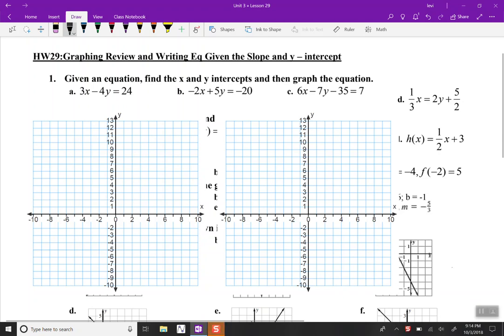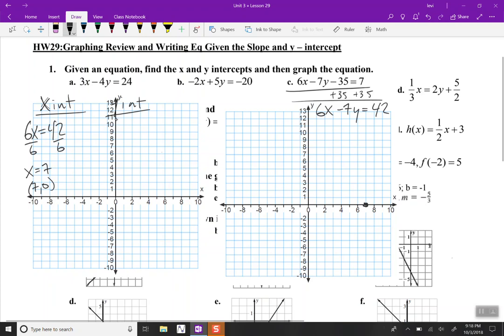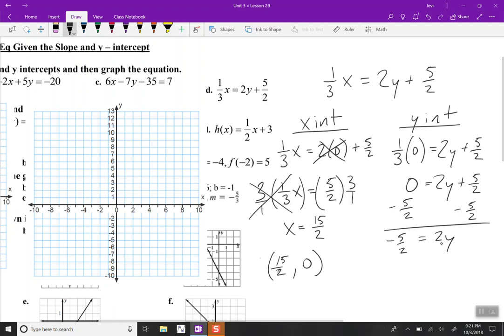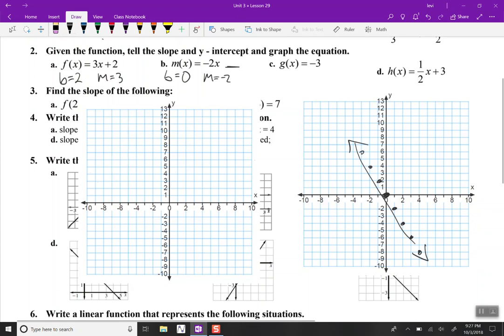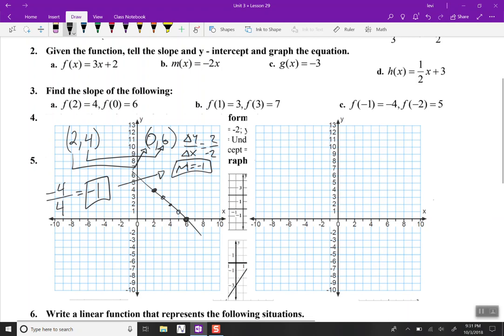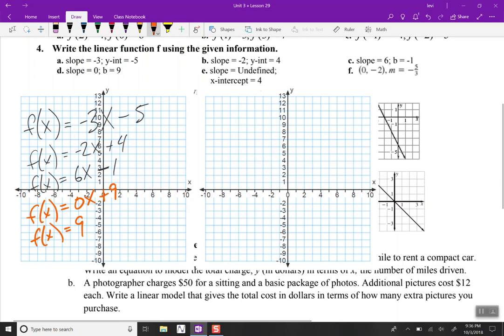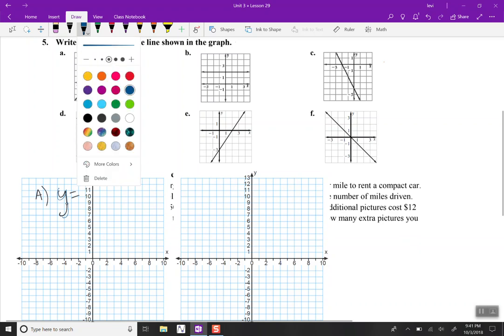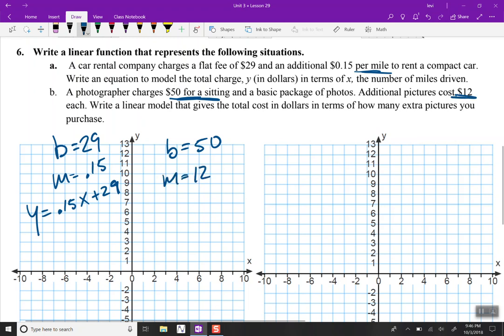Homework 29 Graphing Review